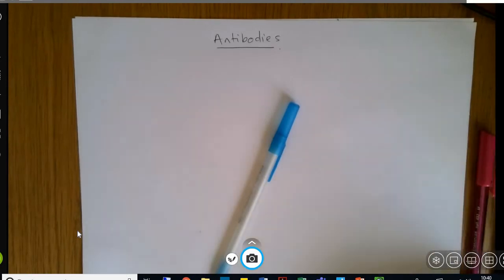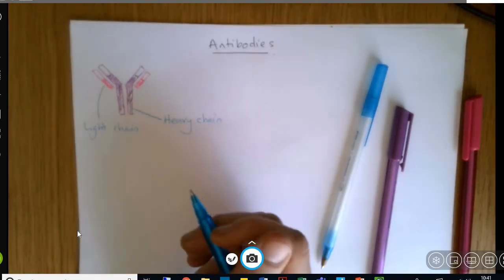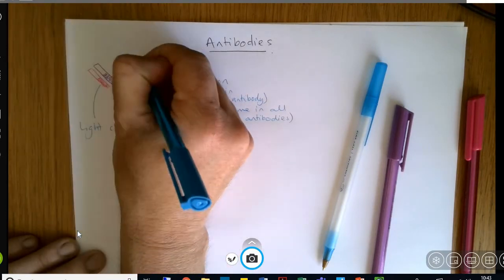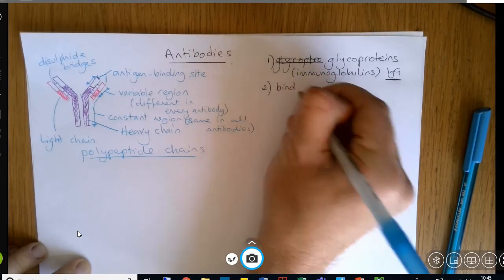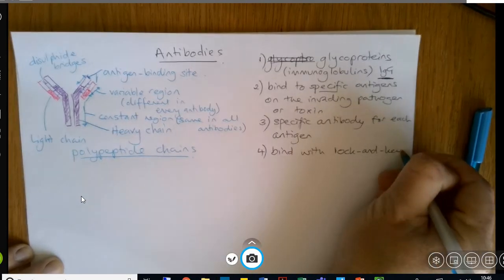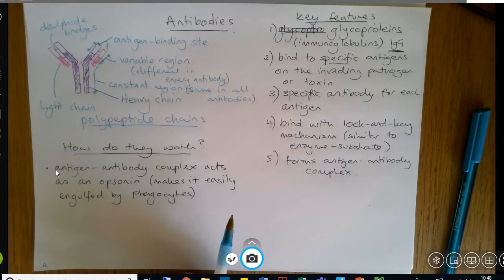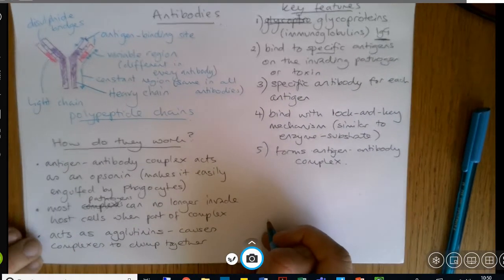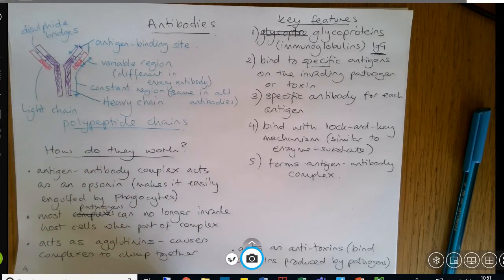Year 12 Biology - Antibodies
Year 12 Biology - Mr Heinrich
Week 3 video 1 or 2
Antibodies